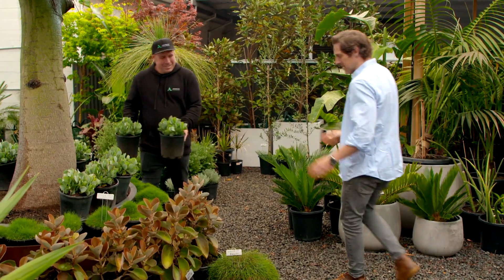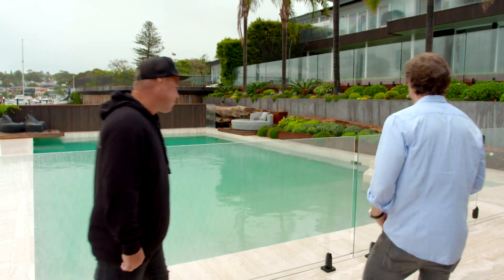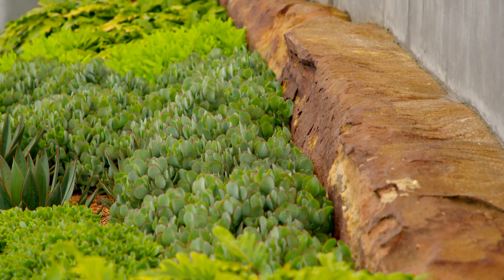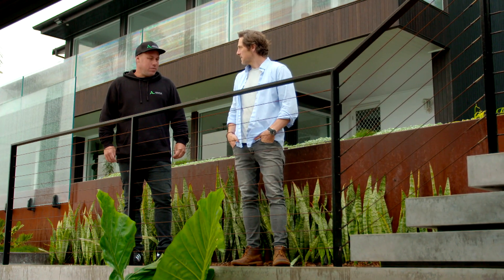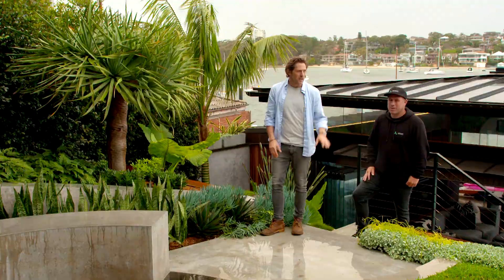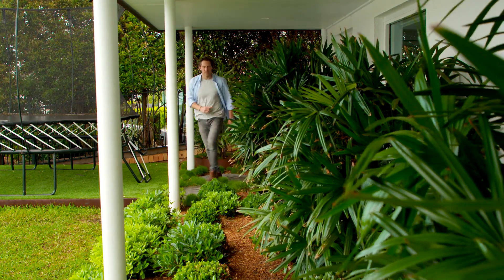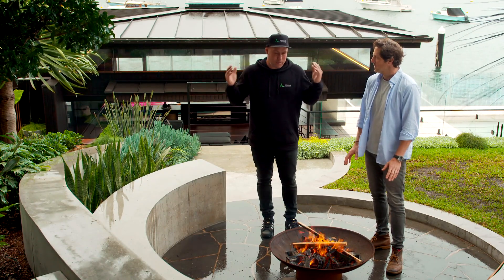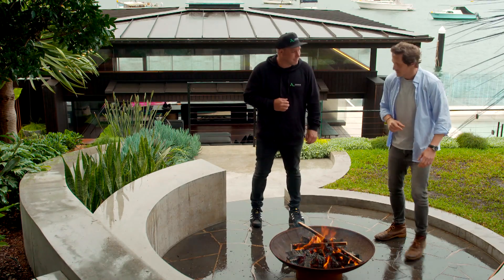Hints and Tips to get the Designer Look | GARDEN | Great Home Ideas